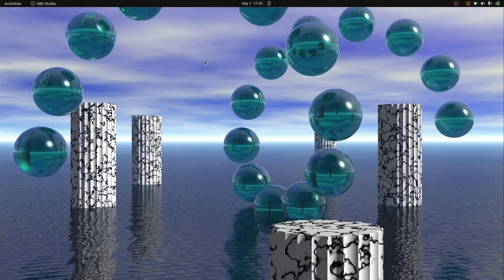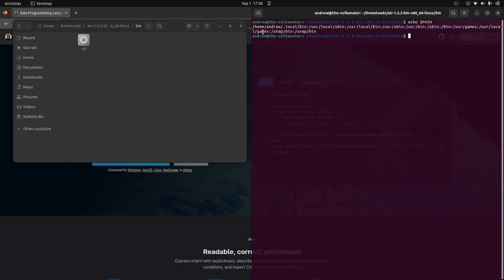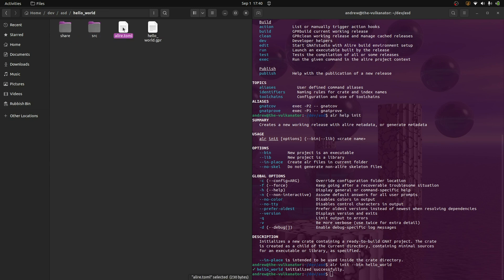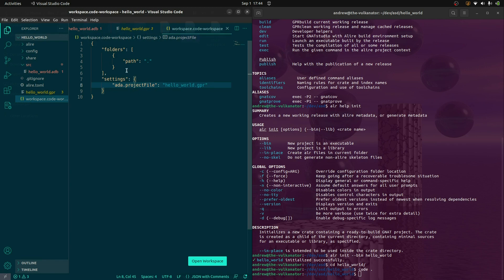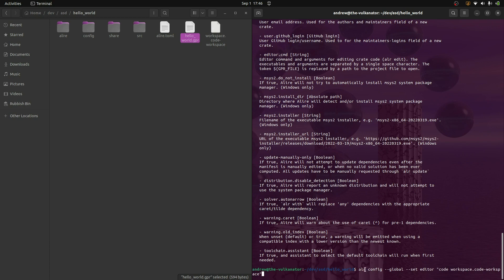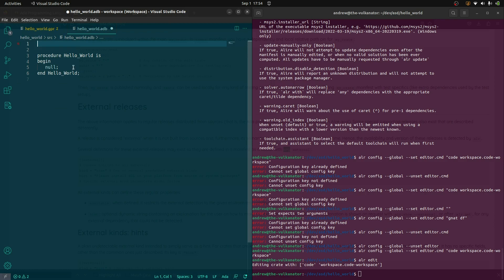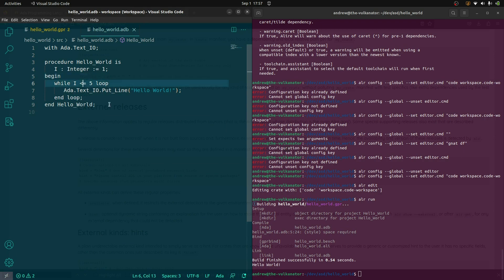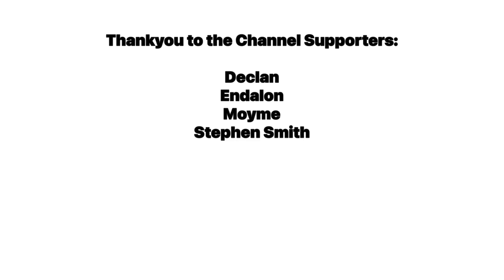Ada for Game Developers: Installation and Setup